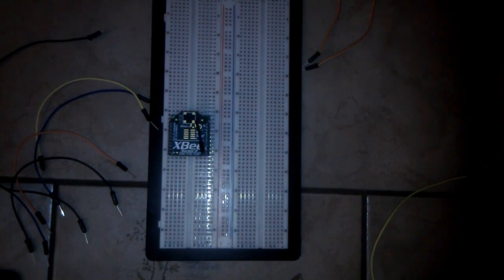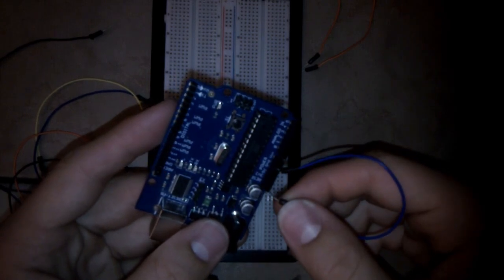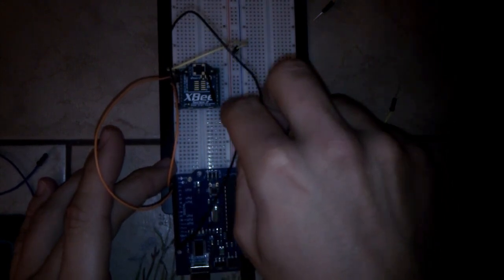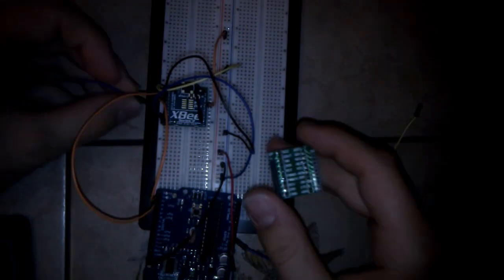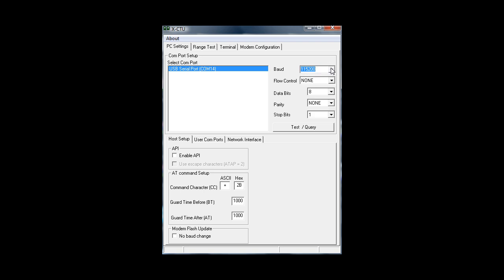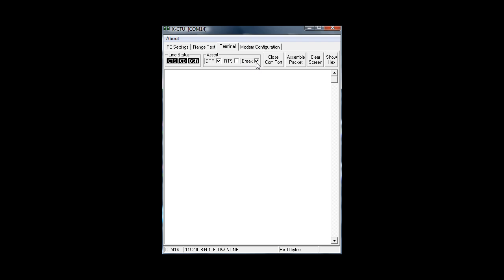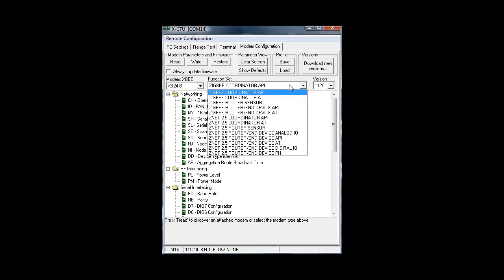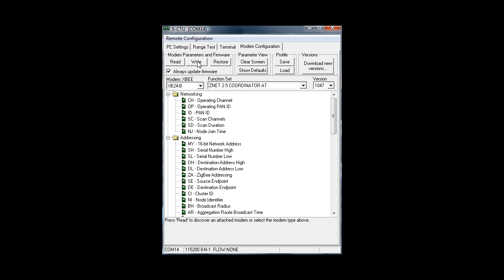Tutorial: How to unbrick, restore your brocken Xbee / Zigbee devices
In this Tutorial i will show you how to unbrick your Xbee devices. I wanted to flash my xbees with a new firmware, but something terribly went wrong. I bricked them. After that i wasn´t able to restore or reprogram them. Even communication failed. So i searched the Internet for a solution. There were some, but they didn´t work for me. But finally after hours of searching i found a "secret" method. This method will always work with every xbee. And it is very simple. You wouldn´t need a development board or something like that, just your usb Adapter.

i hope i could help you.